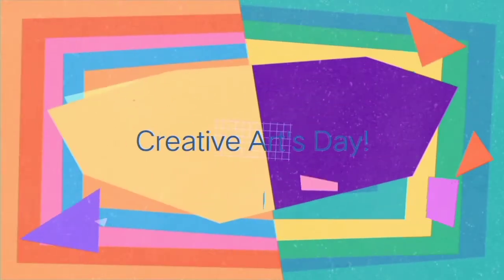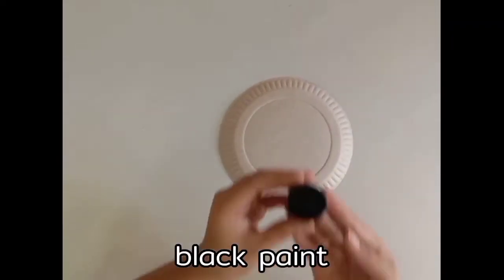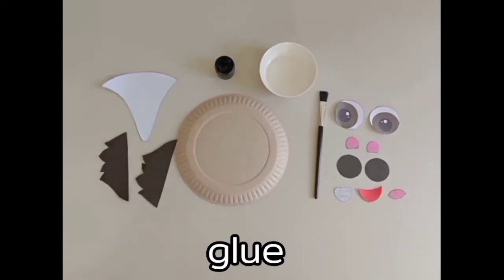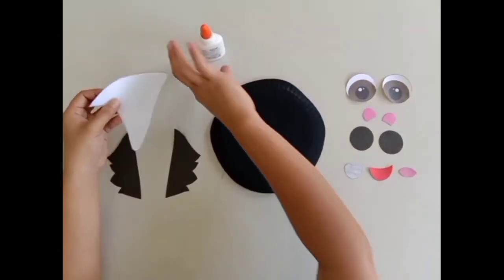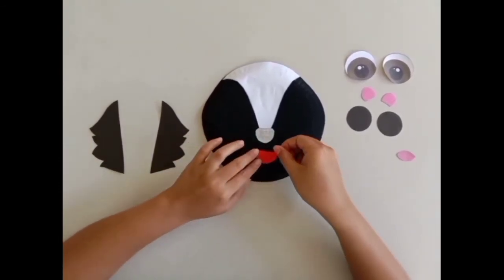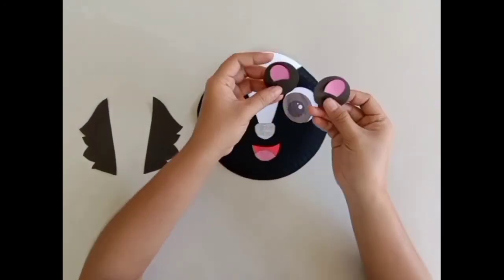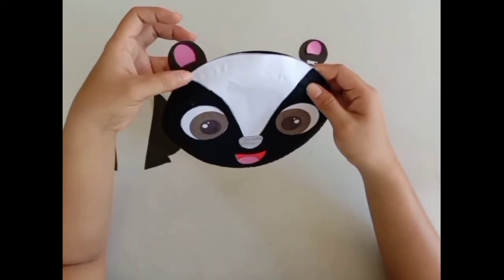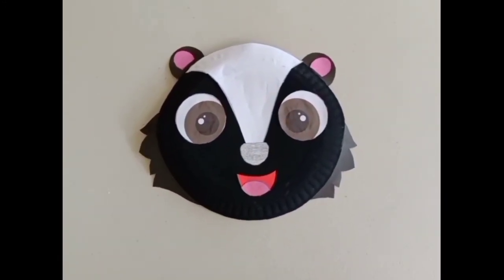ART: Funky Skunk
Demonstrator: Ms Vibez Darroca
Voice Over: Ms Riemar Escultor
Script: Ms Princess Padrones